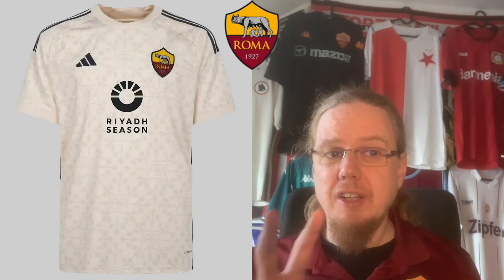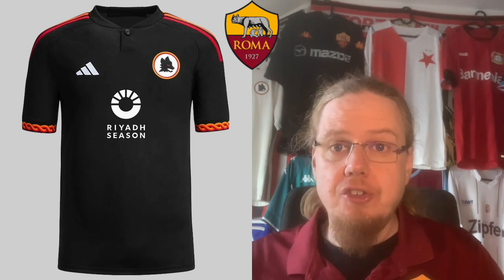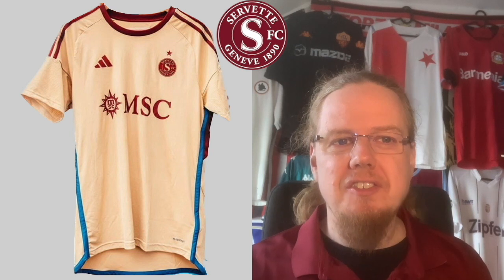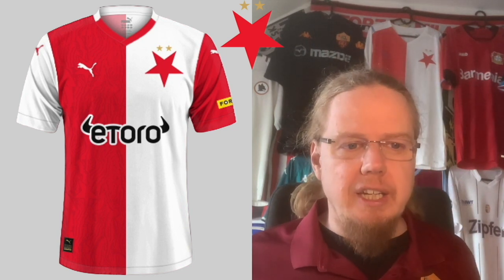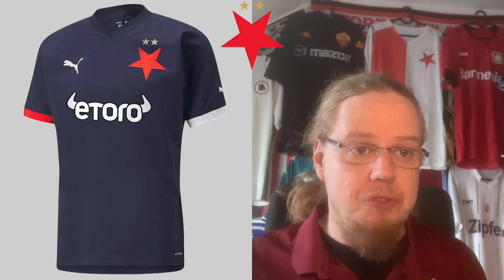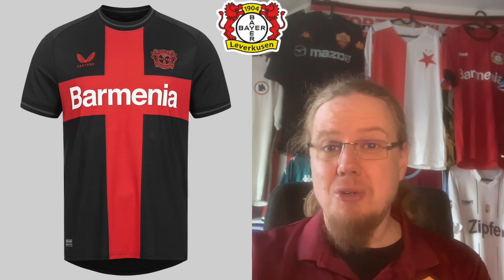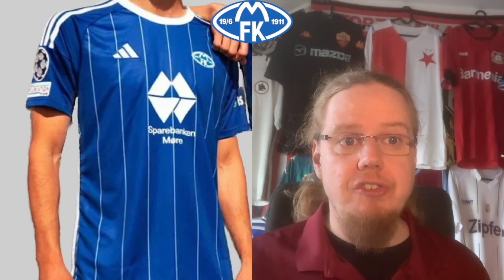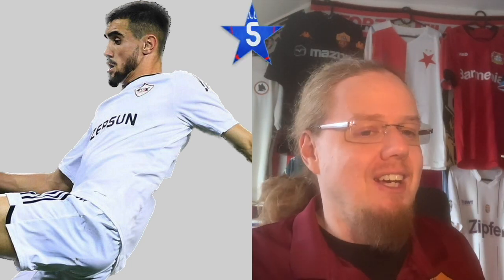2023-24 UEFA Europa League Jersey Review IV: Groups G and H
The Europa League jersey review is back for 23-24! In this last video, we definitely have the most obscure selection of teams, which also means I don't have great pictures for some of them. We start out South at Roma's celebrated return to Adidas before going on a trip to the fringes of Europe (while occasionally reverting back to the center 😉). All in all, we get what you would expect from such a group: tons of average template fare. Except for ... Well you have to watch the video. 😁

00:00 Introduction
02:12 AS Roma
06:12 Servette FC
07:49 FC Sheriff
08:23 SK Slavia Praha
10:52 BK Häcken
12:06 Bayer 04 Leverkusen
13:52 Molde FK
15:11 Qarabağ FK